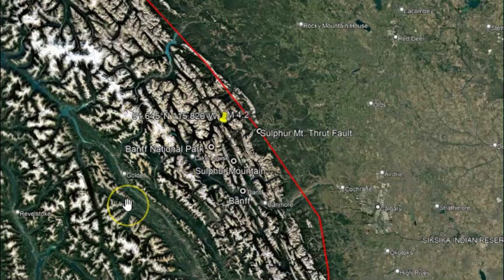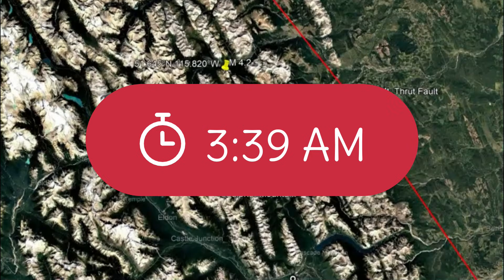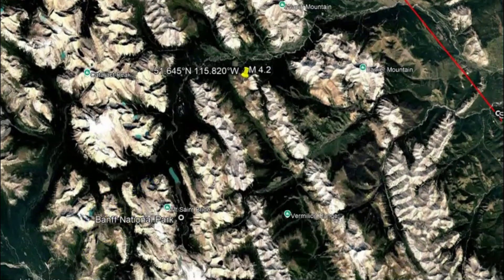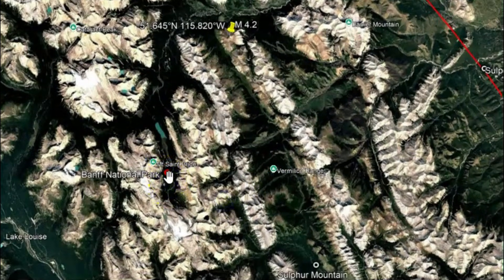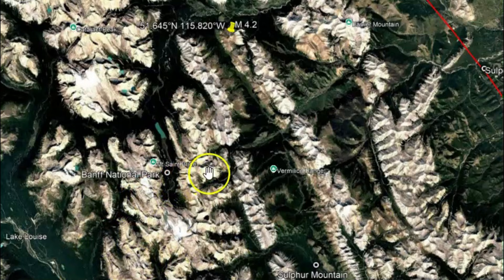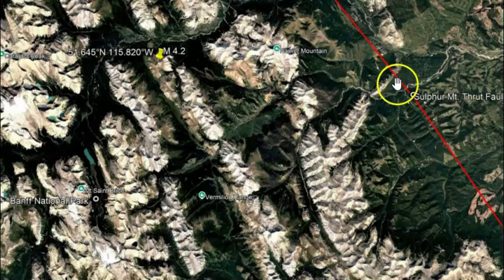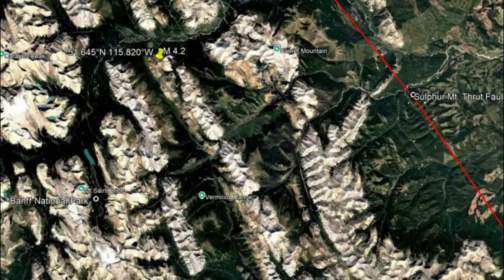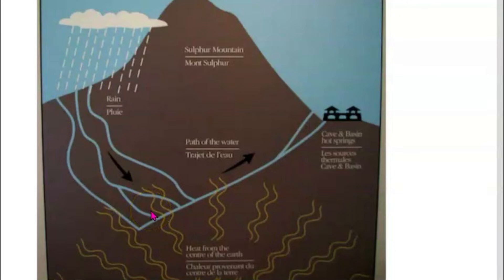M 4.2 Earthquake Shakes Near Banff, Canada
The Sulphur Mountain Thrust Fault on the east facing slope of this mountain  is located west of Banff (Figure 3). The thermal springs of the area result from this fault, and the evolution of the Banff Springs Snail  which is confined to the thermal springs are found along this thrust fault.
Inquiries
Mary Greeley

M 4.2 - 55 km NNW of Banff, Canada
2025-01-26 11:39:46 (UTC)51.645°N 115.820°W6.0 km depth